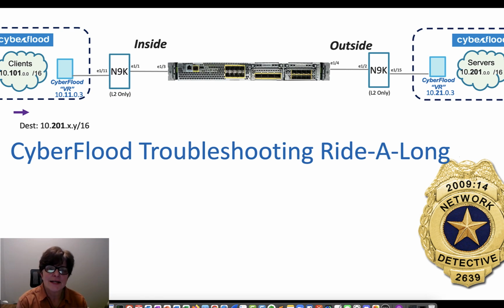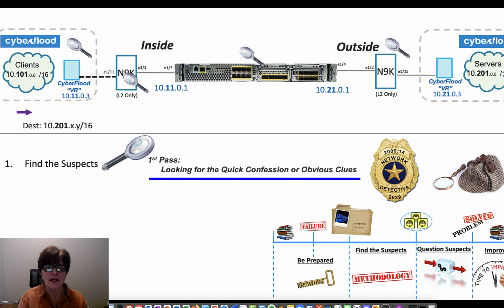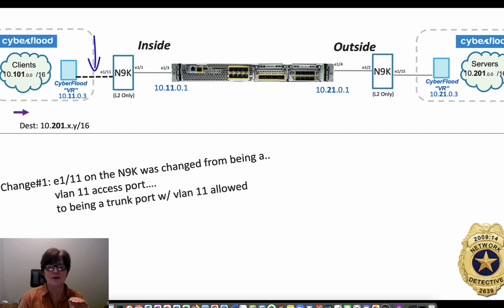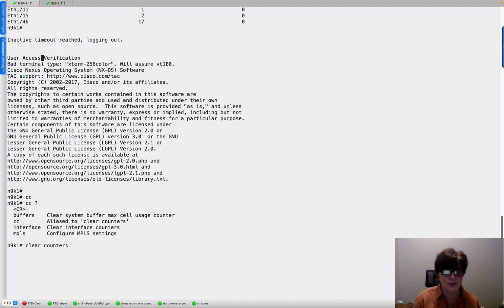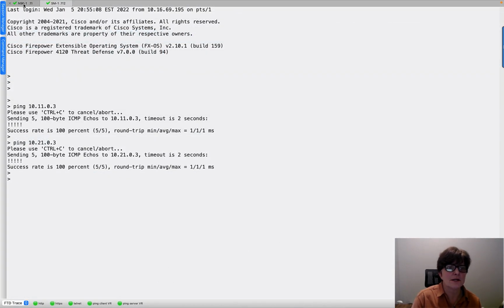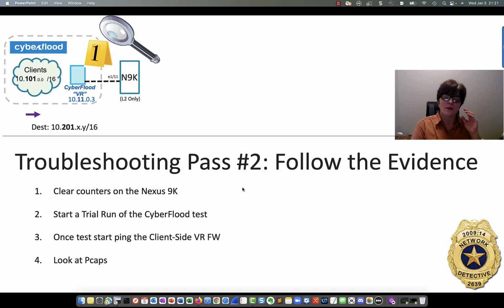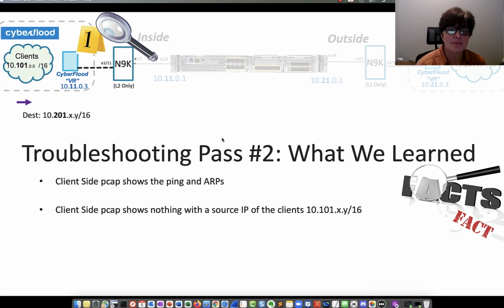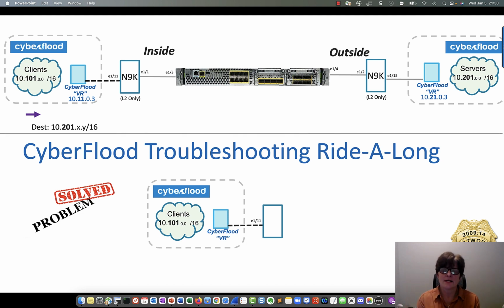CyberFlood Troubleshooting Ride Along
Table of Contents (with timestamps and details):
In this video we will go on a "Network Detective Ride Along" with Fish as she troubleshoots, step by step,  CyberFlood basic traffic not getting between the two CyberFlood endpoints (after, that is, she made two specific changes to environment)

**Intro, Overview and Troubleshooting Methodology** (0:00-4:29)

**The Case of the Missing Packets Begins ** (4:30-4:45)
**The Two Changes I Made** (4:46-6:33)

**Troubleshooting Pass #1: The Quick Look** (6:34-10:57)
**Review What We Learned from Pass #1** (10:58-11:50)

**Troubleshooting Pass #2: Follow The Evidence** (11:51-15:00)
**Review What We Learned from Pass #2** (15:01-15:18)

**Ask for Help/Gain Knowledge**  (**SPOILER**) (15:19-16:10)

**Make the Change to Fix It and Rerun Test** (16:11-17:07)
**Problem Solved and Wrap Up** (17:36-18:03)

SPOILER - 15:19